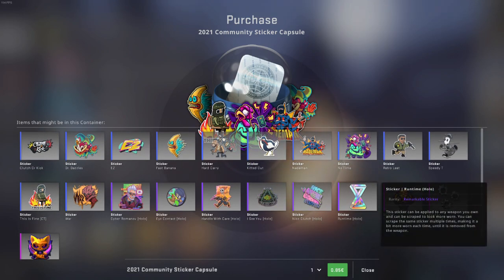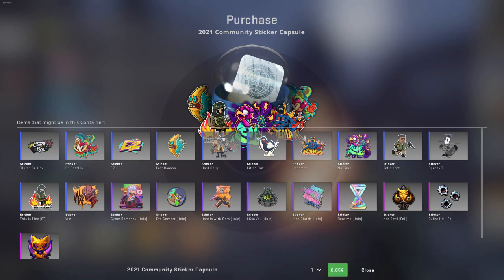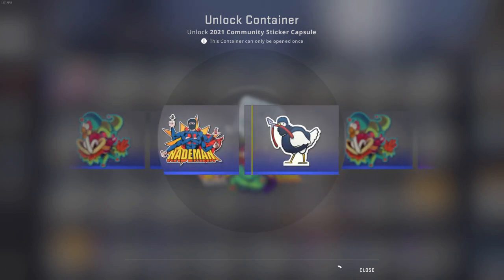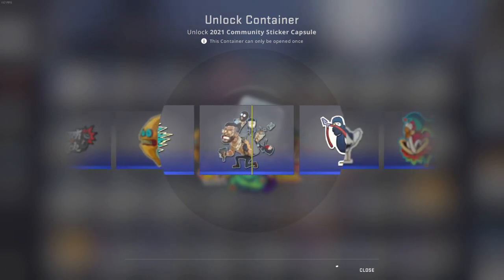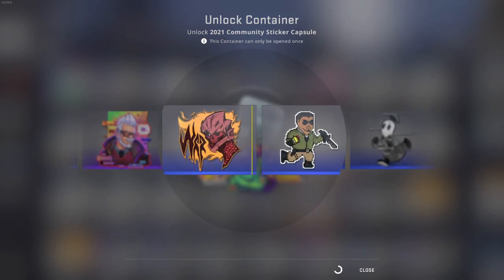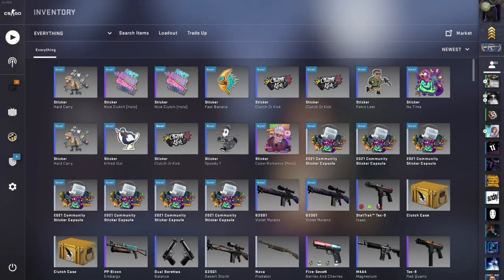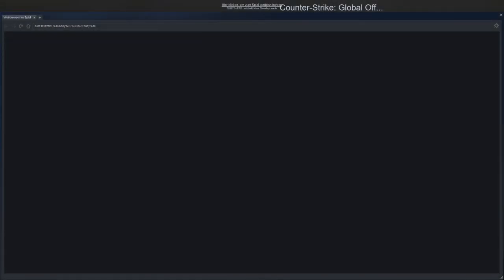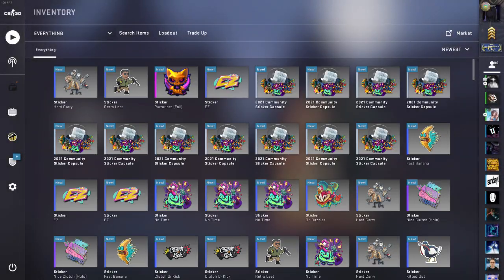I UNBOXED THE BEST STICKER?! NEW CSGO 2021 CAPSULE!!